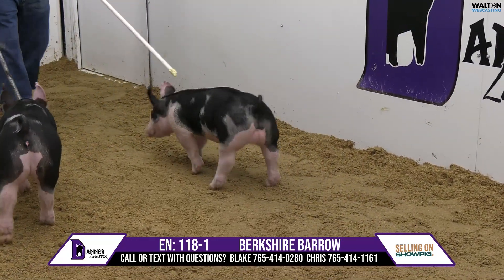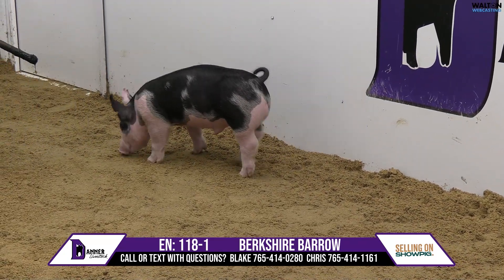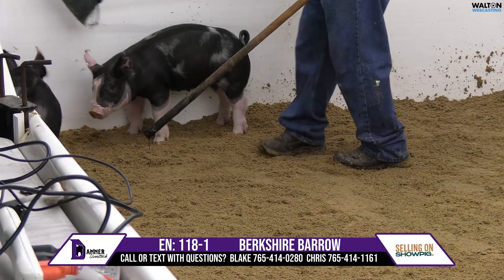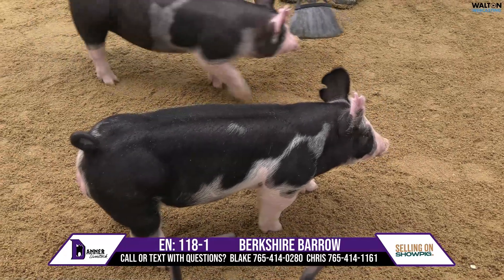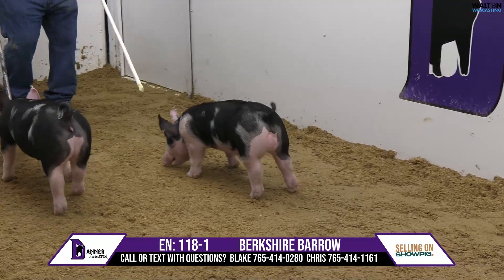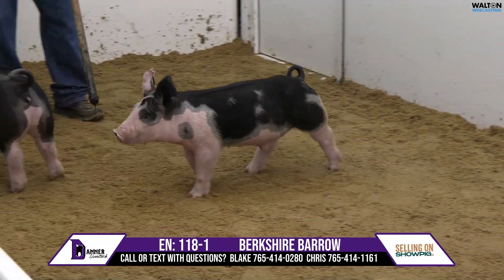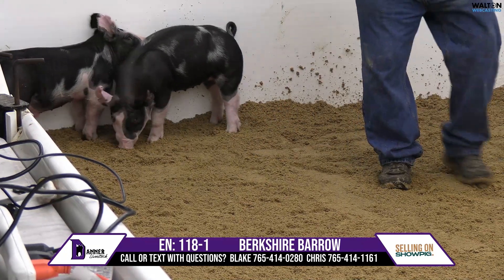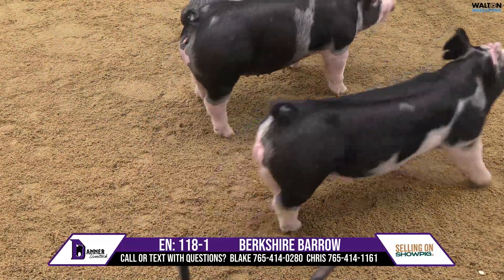EN 118 1 DANNER LIVESTOCK JUNE 11TH SALE